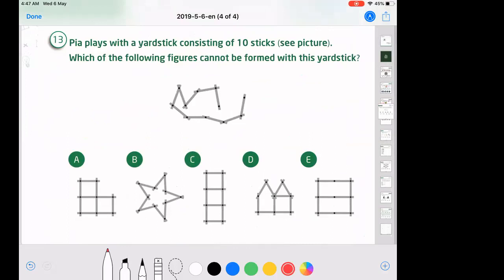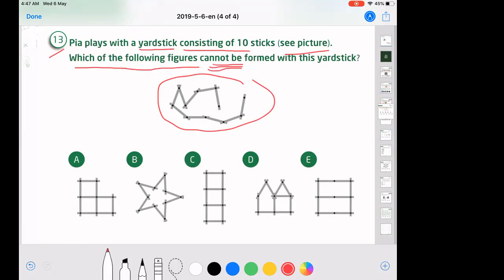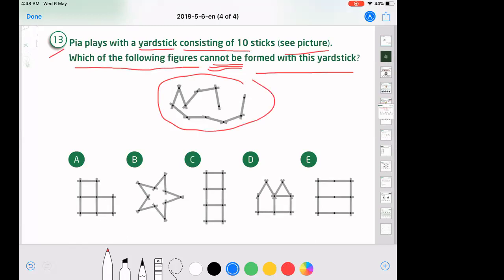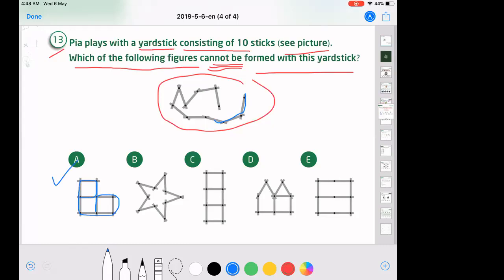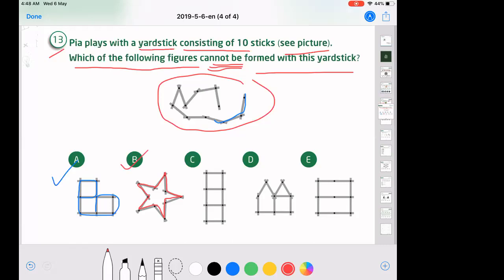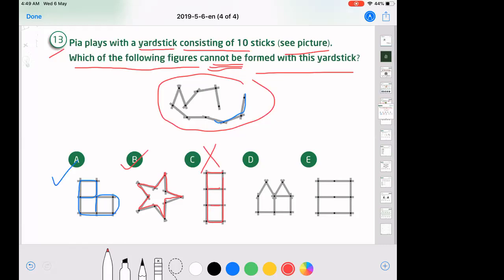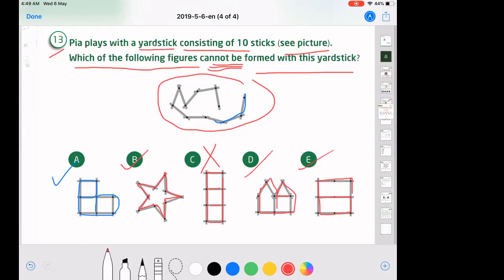Math Kangaroo 2019 level 5-6 Problem 13 - study in a corona days